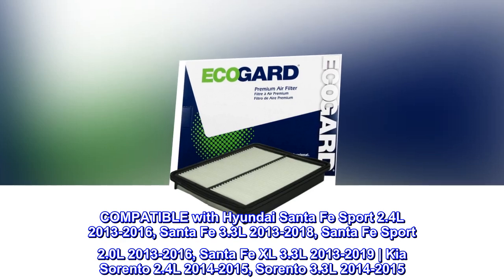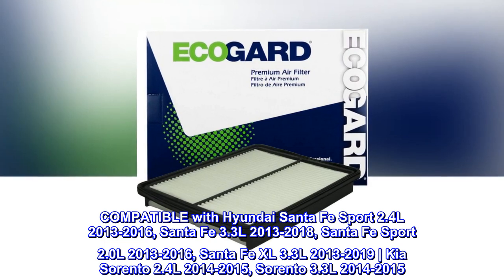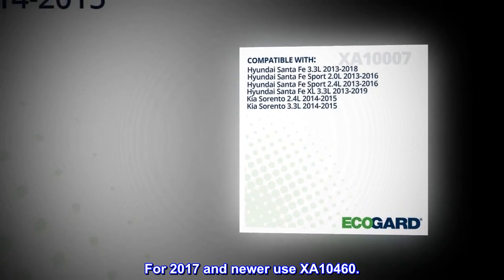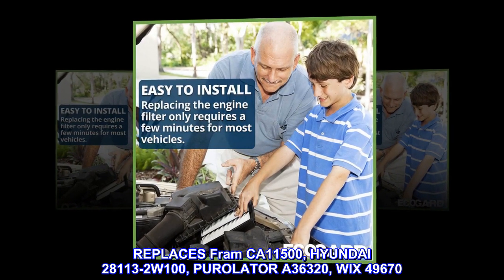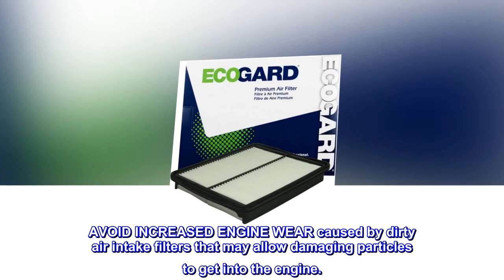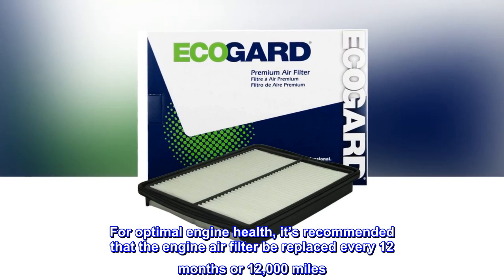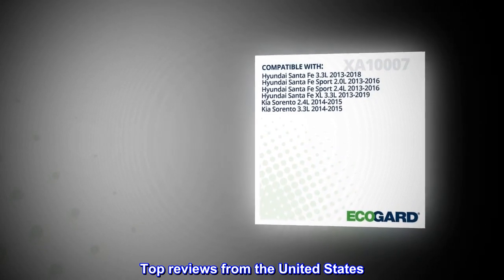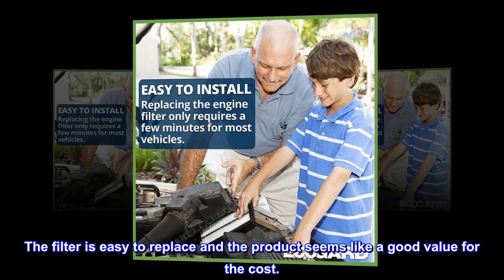ECOGARD XA10007 Premium Engine Air Filter Fits Hyundai Santa Fe Sport 2.4L 2013-2016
COMPATIBLE with Hyundai Santa Fe Sport 2.4L 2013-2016, Santa Fe 3.3L 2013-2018, Santa Fe Sport 2.0L 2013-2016, Santa Fe XL 3.3L 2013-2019 | Kia Sorento 2.4L 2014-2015, Sorento 3.3L 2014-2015
DOES NOT fit the Hyundai Santa Fe Sport '17 and newer. For 2017 and newer use XA10460.
REPLACES Fram CA11500, HYUNDAI 28113-2W100, PUROLATOR A36320, WIX 49670
IMPROVE PERFORMANCE by changing your vehicle's air filter at least every 12,000 miles (or as recommended in your car owner's manual); to ensure your vehicle's engine has the clean and efficient air flow it needs for fast acceleration and power.
AVOID INCREASED ENGINE WEAR caused by dirty air intake filters that may allow damaging particles to get into the engine.
Changing your engine air filter is a small task that can have a big impact on engine performance and longevity. For optimal engine health, it’s recommended that the engine air filter be replaced every 12 months or 12,000 miles. Most engine air filters are very easy to change – requiring few, or no tools and only a few minutes of your time.
Good value
I've purchased these filters multiple times over the years for my 2014 Hyundai Santa Fe Limited SUV. The filter is easy to replace and the product seems like a good value for the cost.